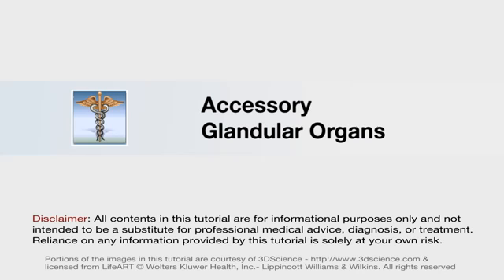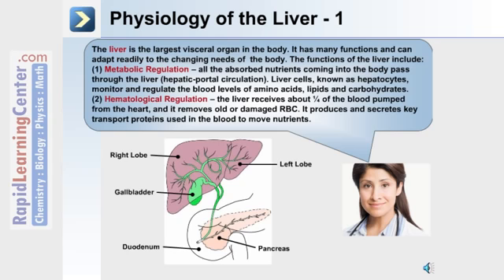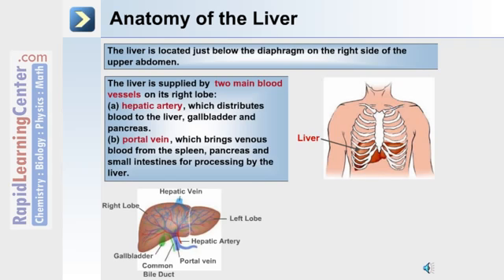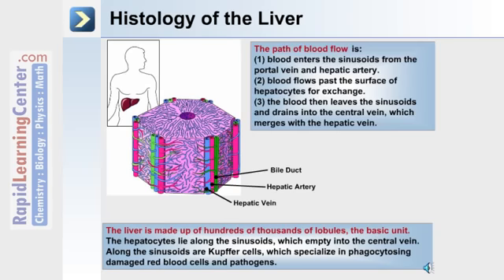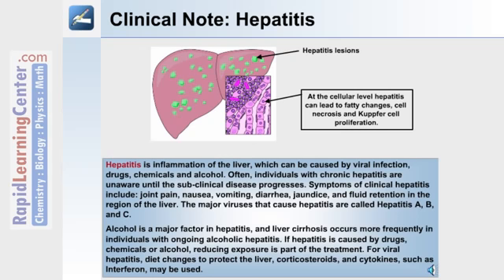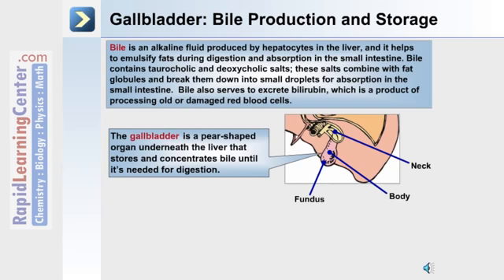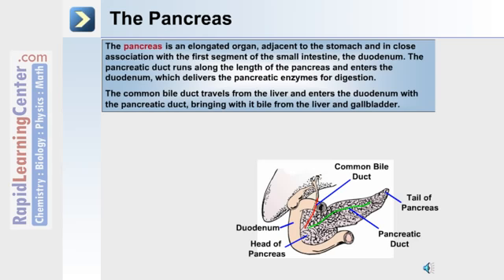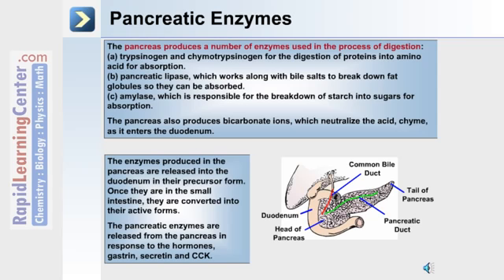35.The Digestive System, Metabolism and Nutrition Part 5 of 5